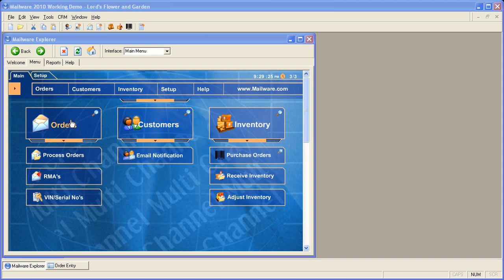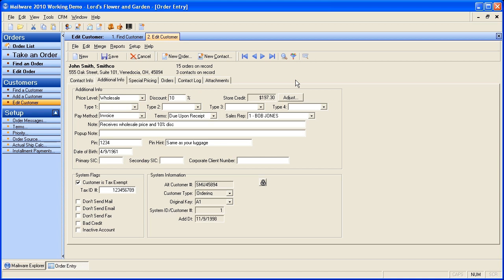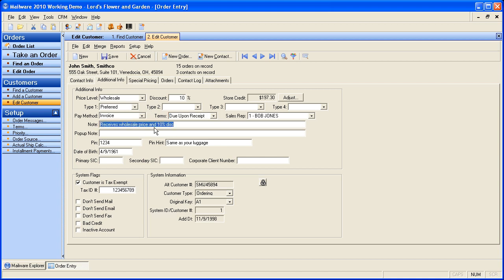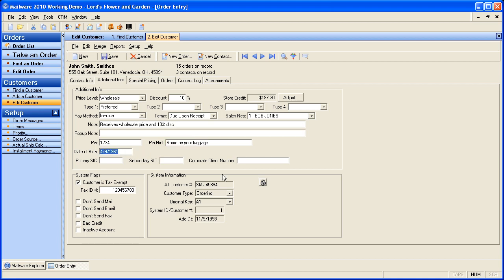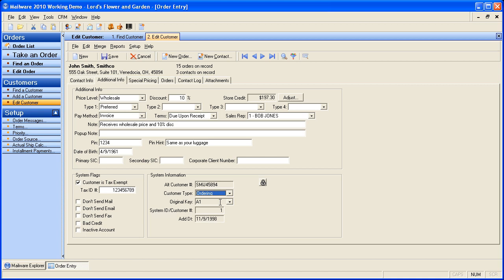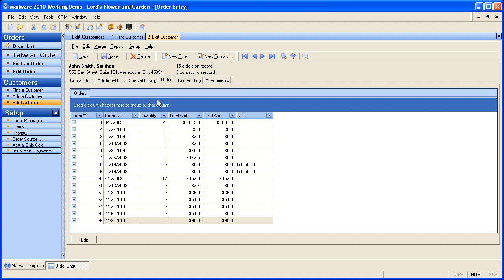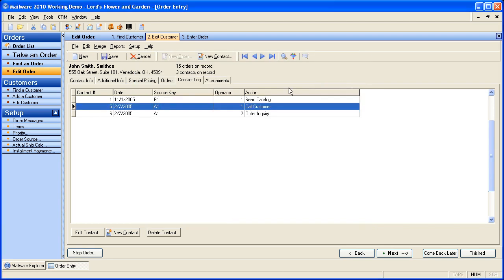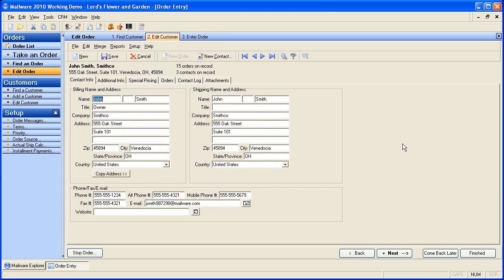Mailware Customer Management